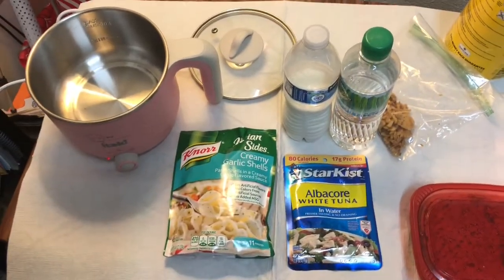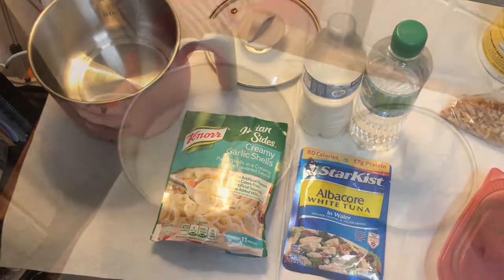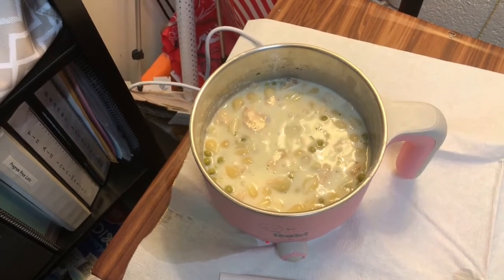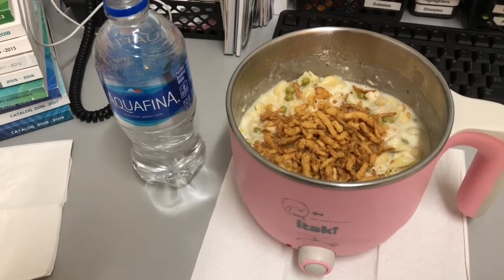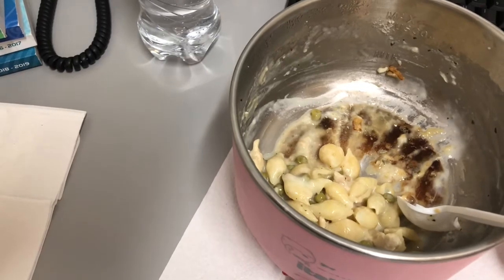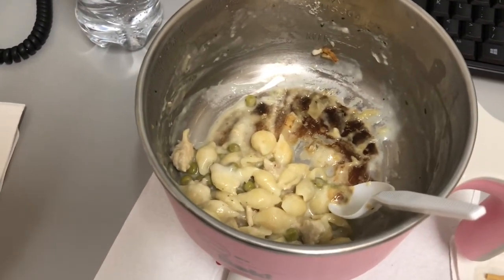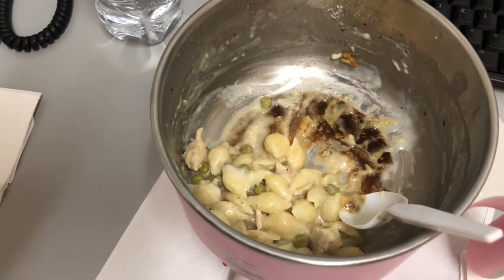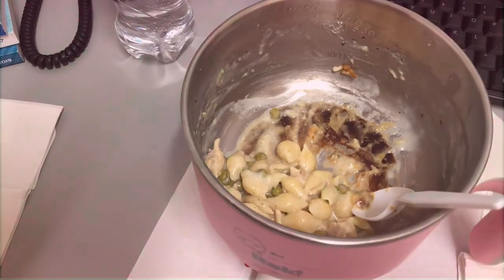Itaki Shabuki Pot: Tuna Casserole | Cooking in the Office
(late post, filmed Friday, 8/28/20)

Similar to the pot shown